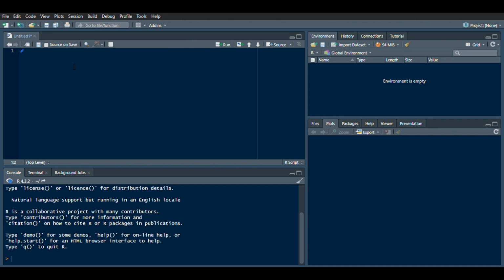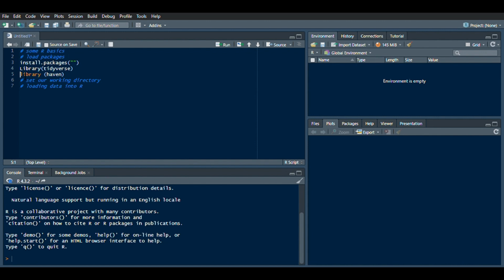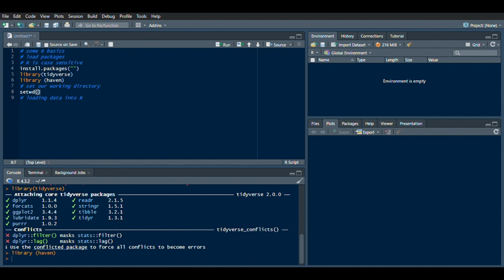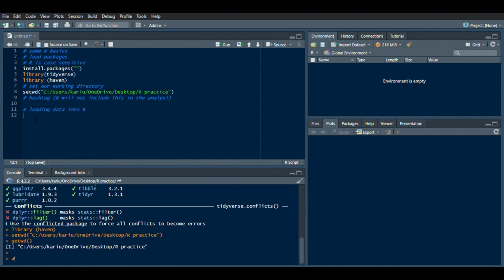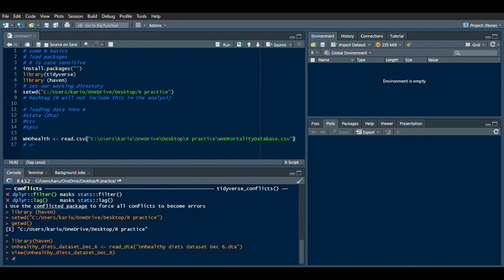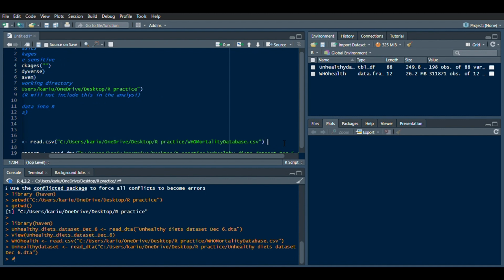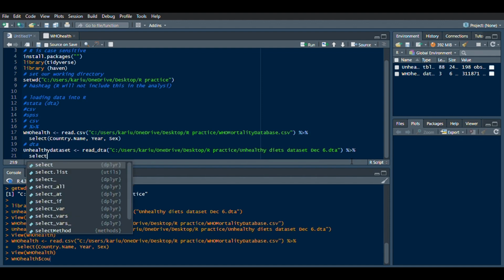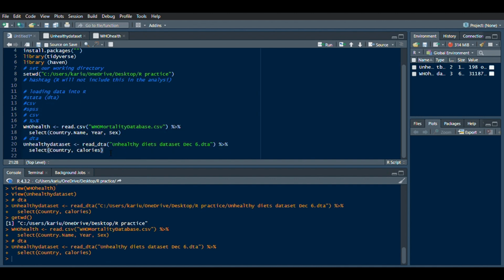Loading data into R